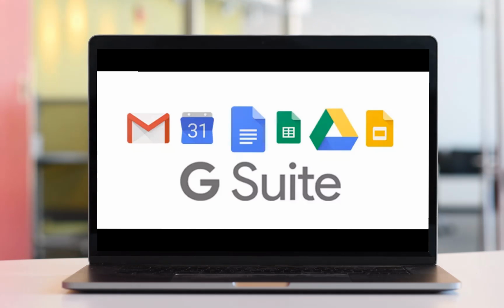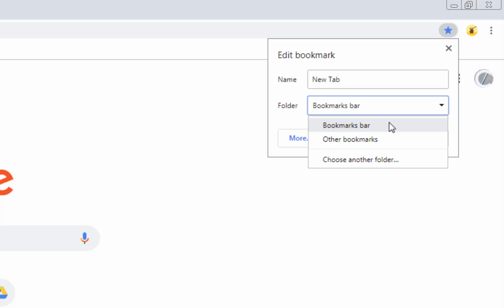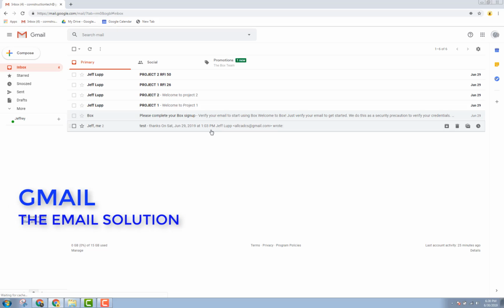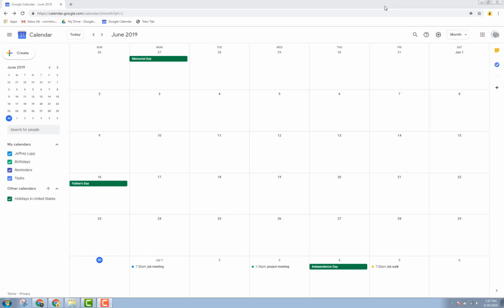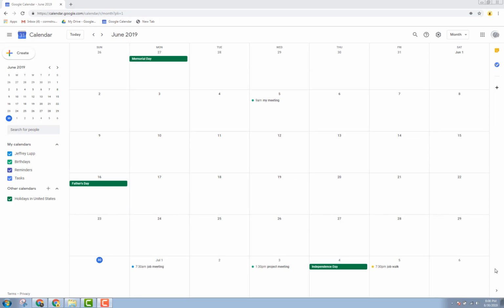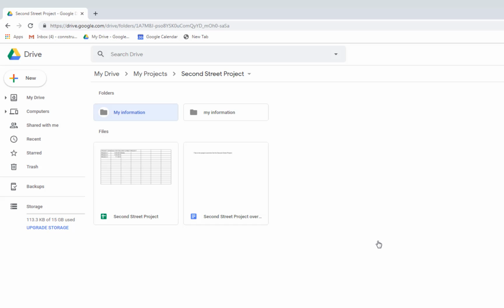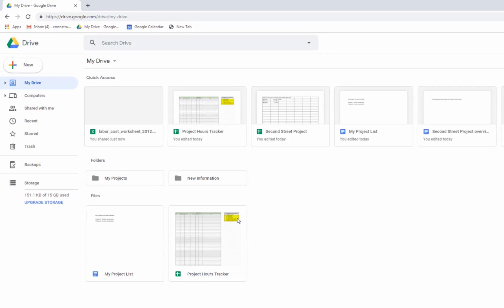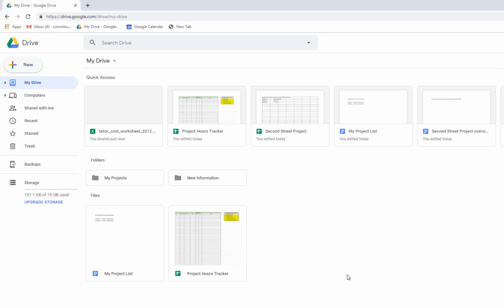Google Suite acco